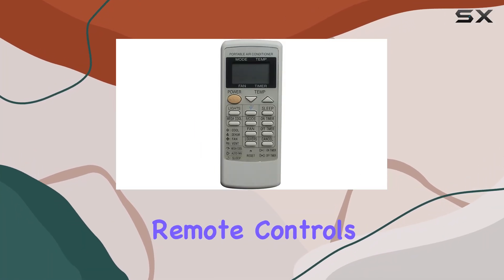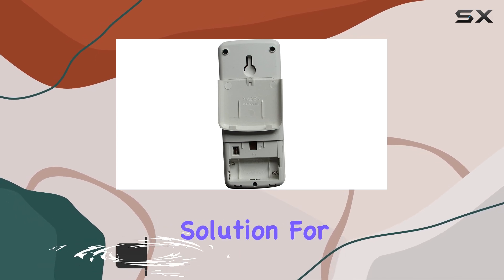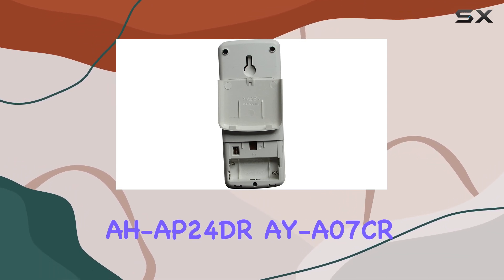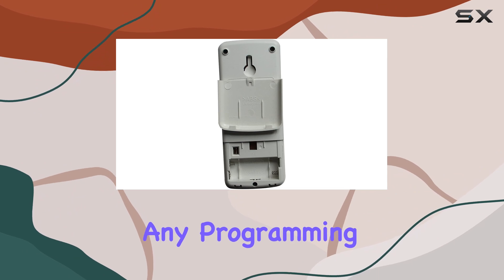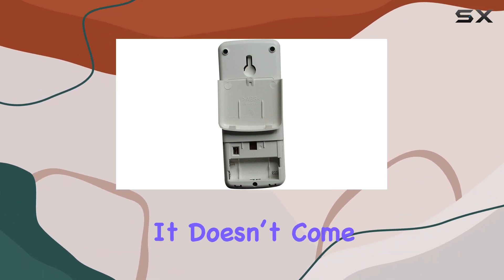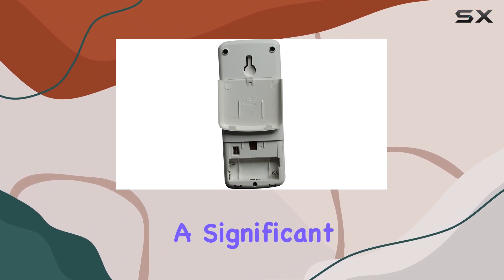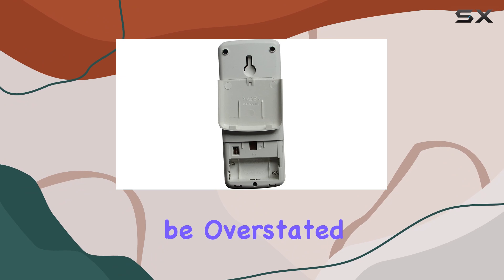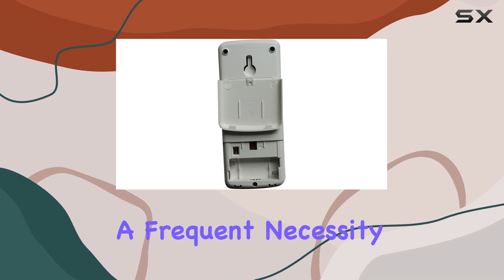Hotsmt2017 Replacement Remote Control for Sharp Air Conditioners: The Best Universal Remote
0:00 Intro
0:06 Review

Things that we mentioned in this video:
hotsmt2017 Replacement Remote Control : B06ZYYC1D4